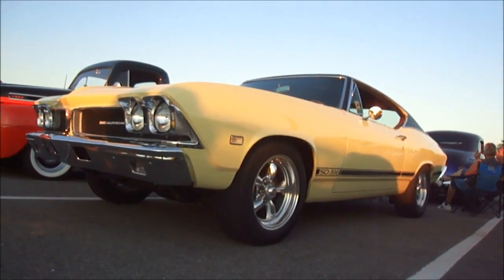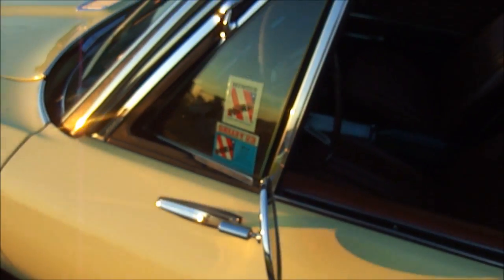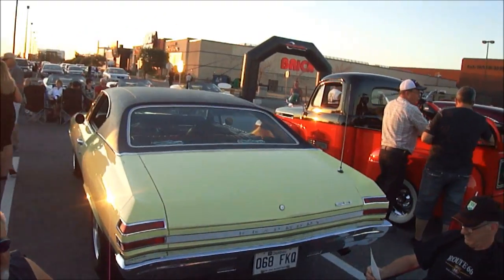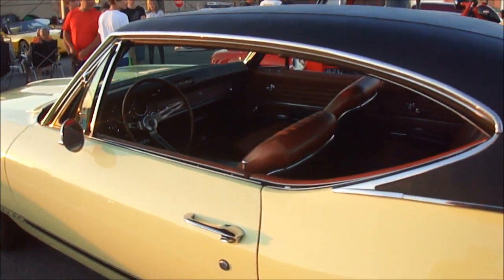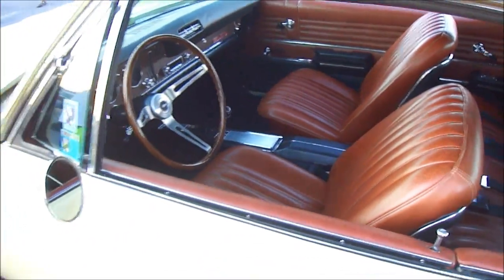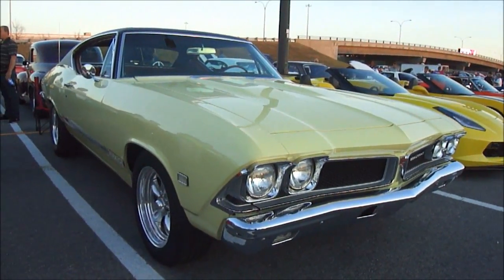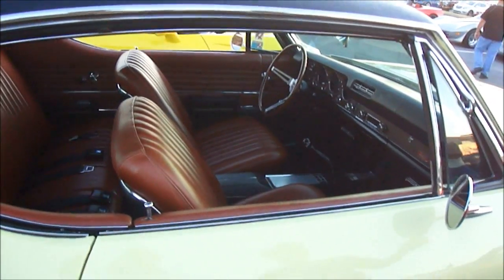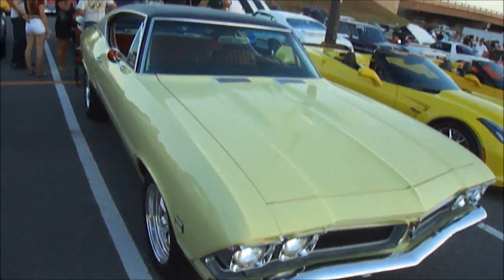SWEET '68 PONTIAC BEAUMONT SD - CANADIAN CHEVELLE SS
SEEN IN LAVAL QUEBEC.